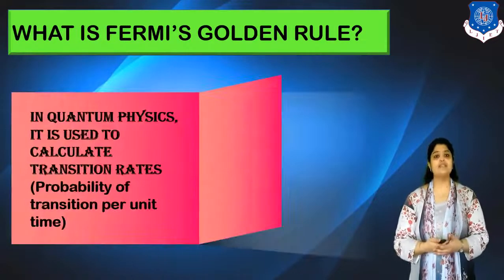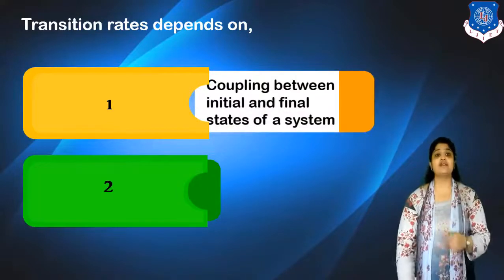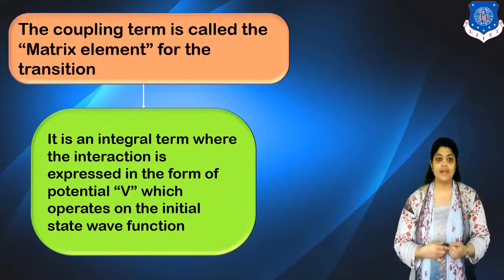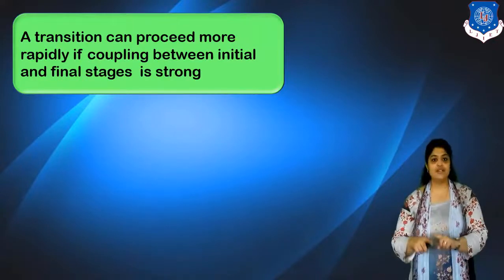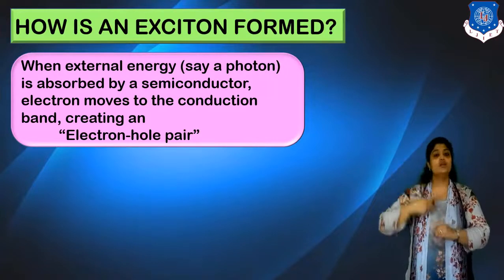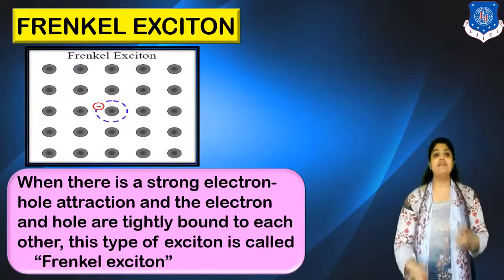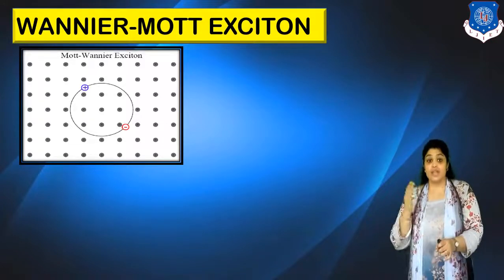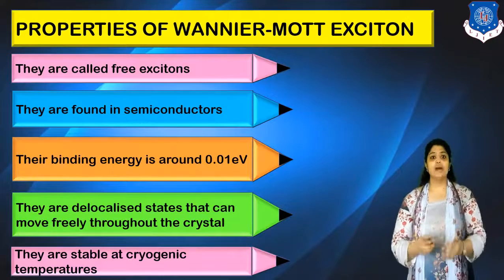Lec 21_Fermi's golden rule and exciton | Physics | First year Engineering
Wannier-Mottexciton